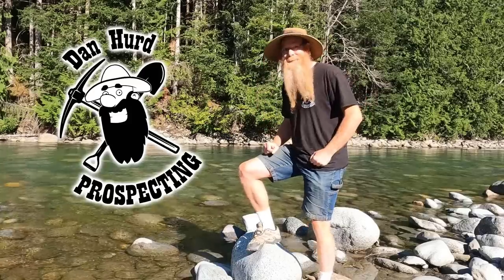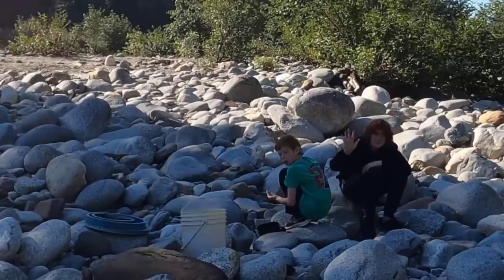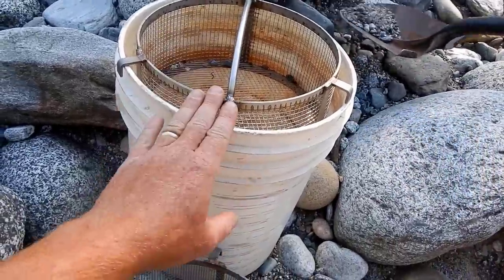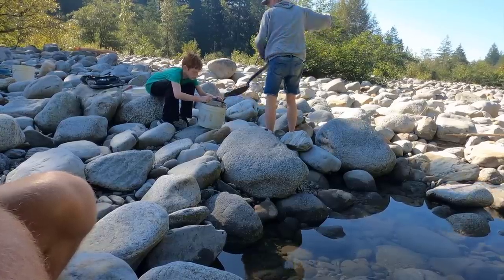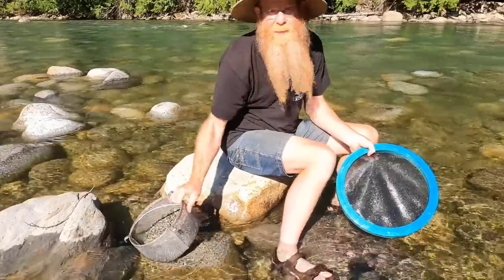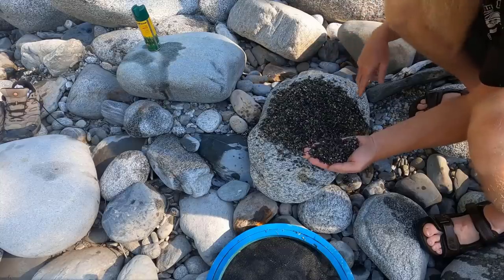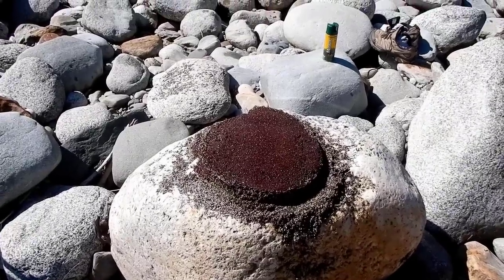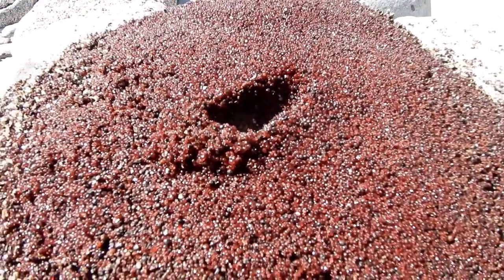Why Are There 96,000,000 Red Gem Stones on This Beach!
I searched this river beach full of gemstones looking for the perfect gem quality garnet. What I found was mind blowing.  Millions upon millions of red garnets.  Most were very small, but many were big enough to collect.  After hours of gem hunting we came home with a bucket full of garnets most small but some nice ones included in the mix.  The goal of this prospecting was hopefully to find a big enough gemmy garnet to facet.  Check out the video to see what we found. What a rock hound / gem hunter parricide this was.

And yes the title of this video is a small tribute to one of my favorite youtube channels:  Veritasium